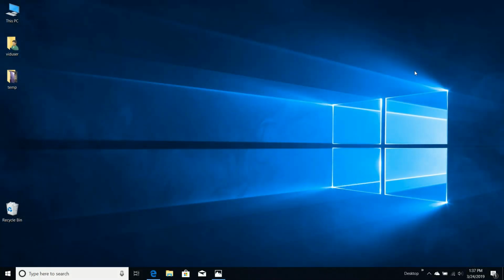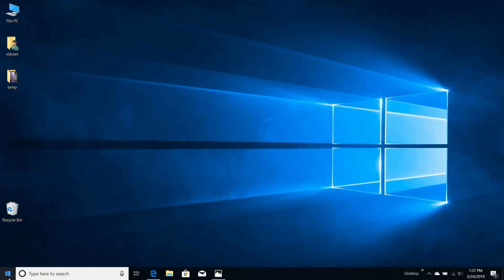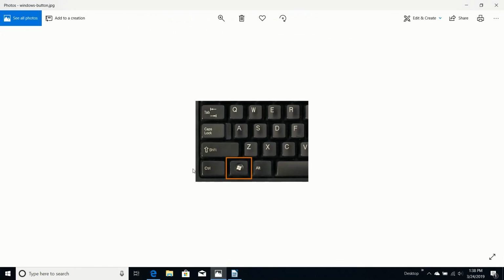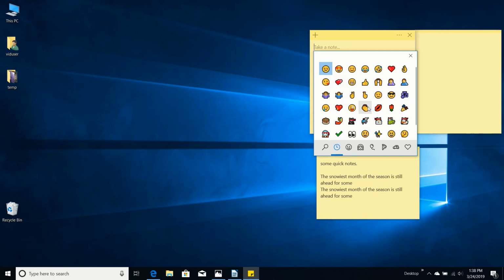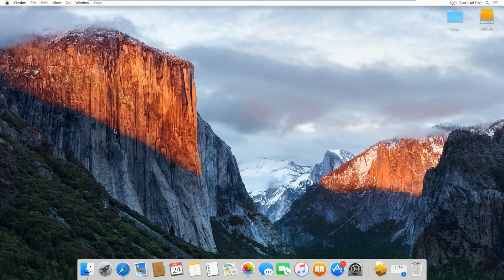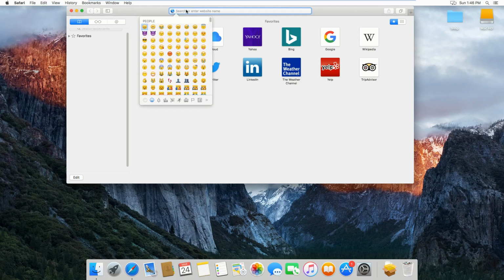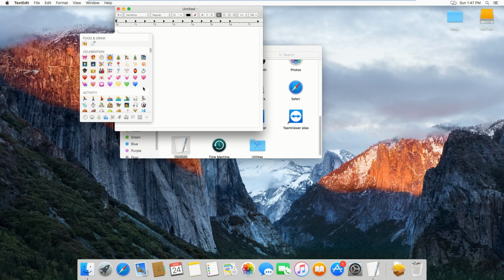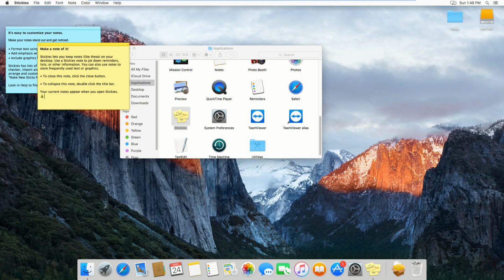Nerd Tube 0022 - Quick Emoji access for Windows 10 and Mac OS X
Windows 10 and Mac OS X have built-in emojis which you can easily access with some short key presses.  In this video I show you how.